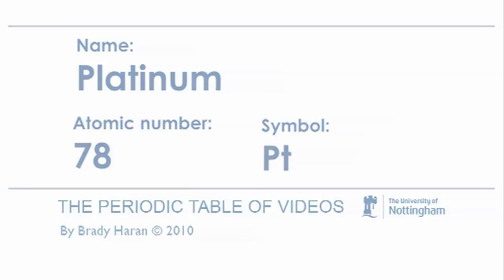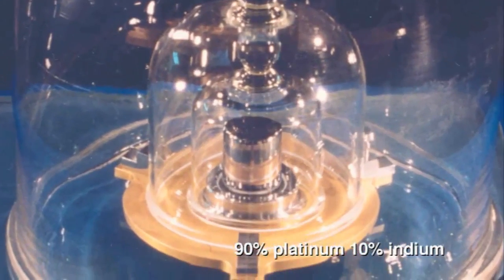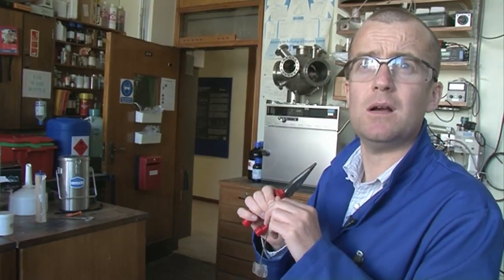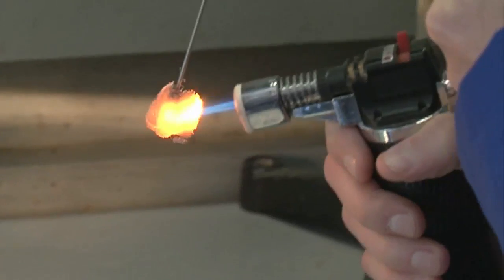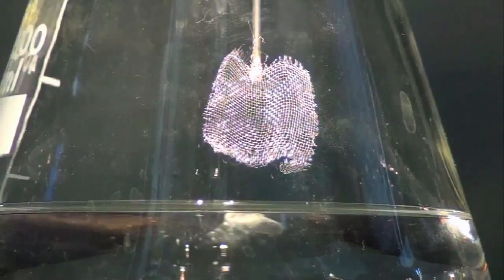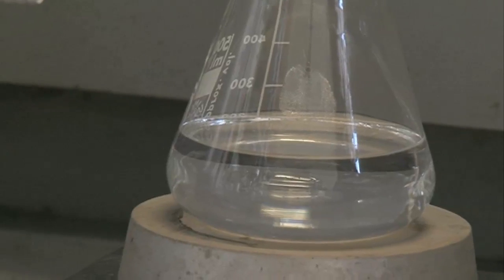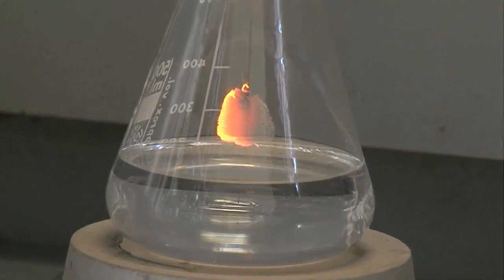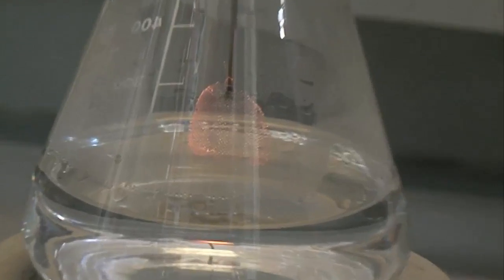Platinum (version 2) - Periodic Table of Videos